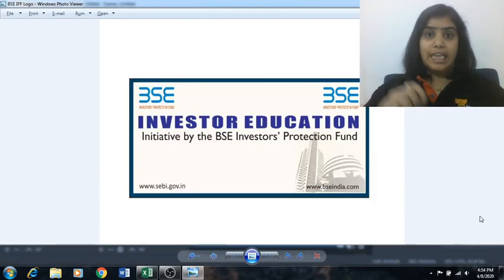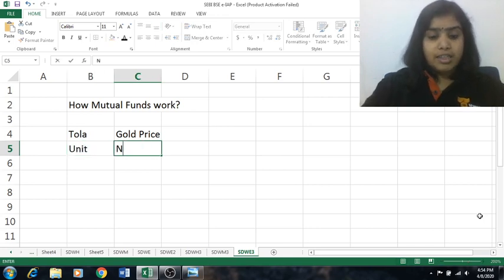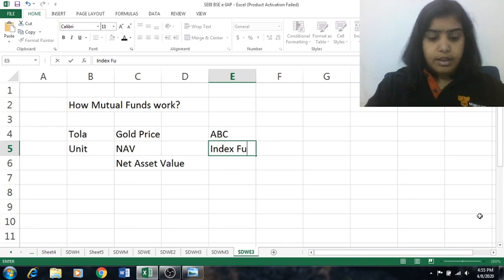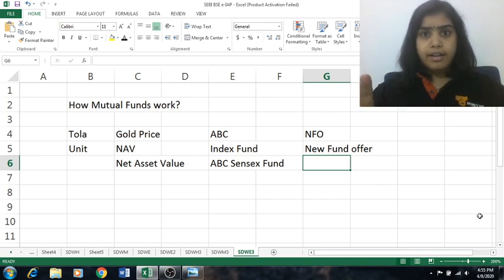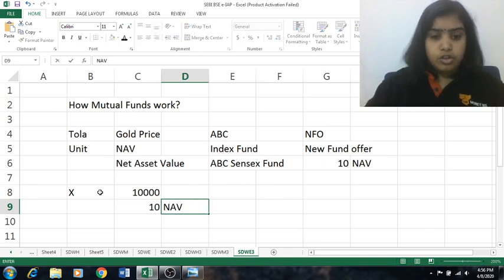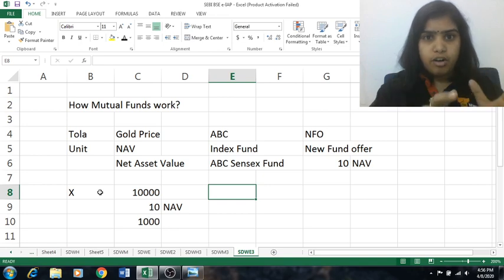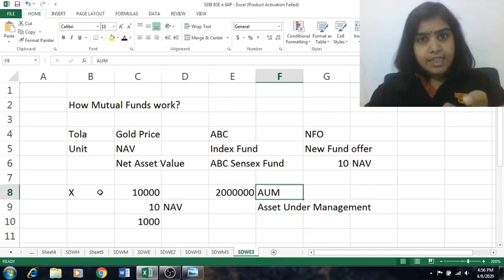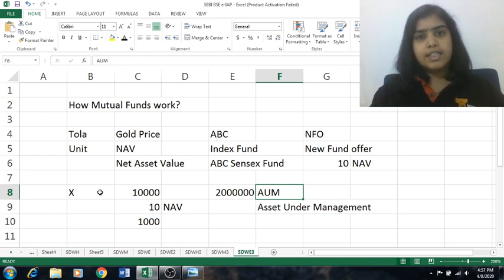BSE IPF English Investor Education Video: How Mutual Funds Work?